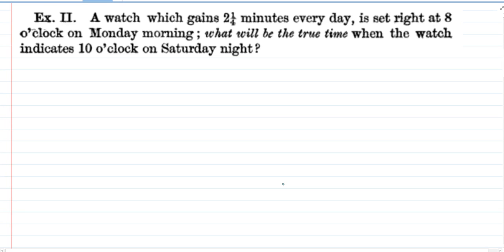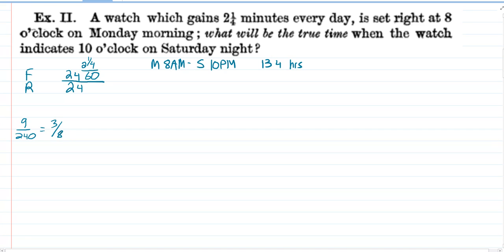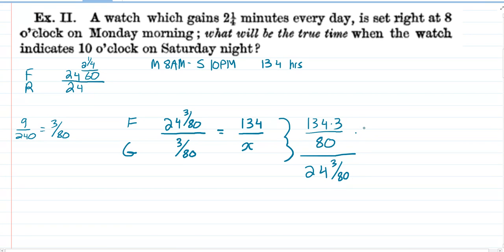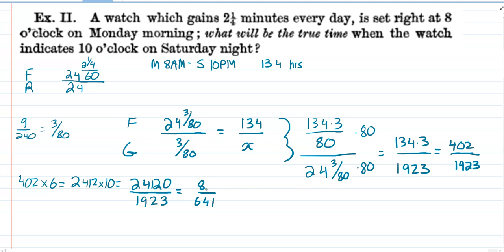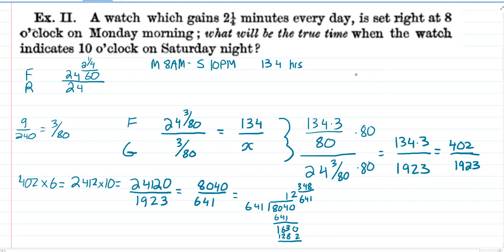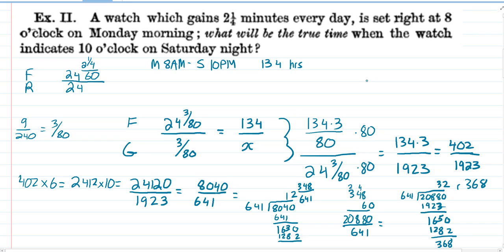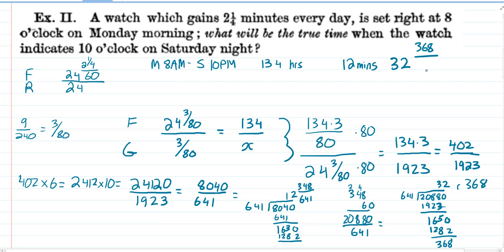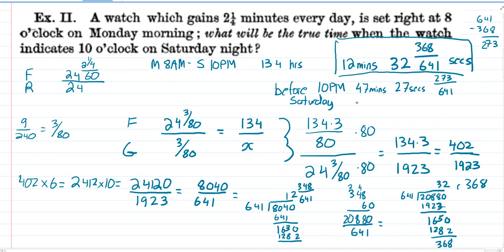Clock Arithmetic Problem #2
A watch which gains 2.25 minutes every day, is set right at 8 o'clock on Monday morning; what will be the true time when the watch indicates 10 o'clock on Saturday night?